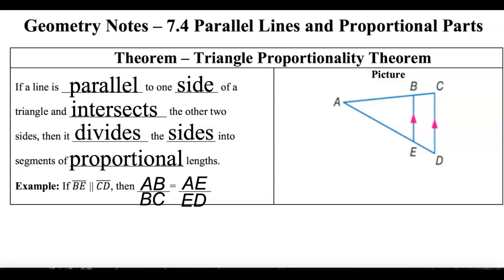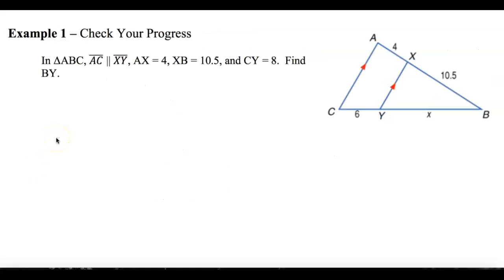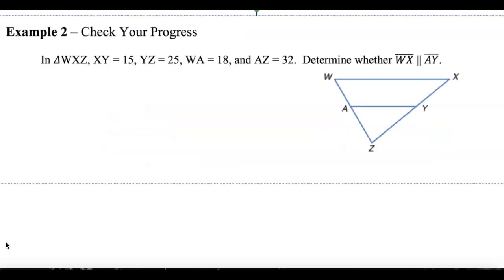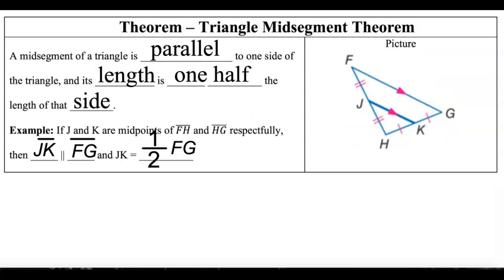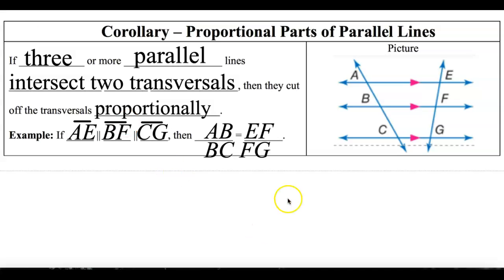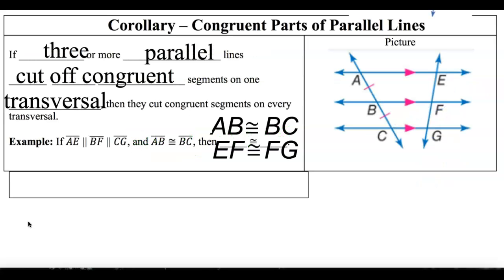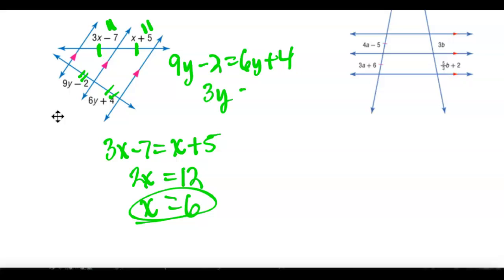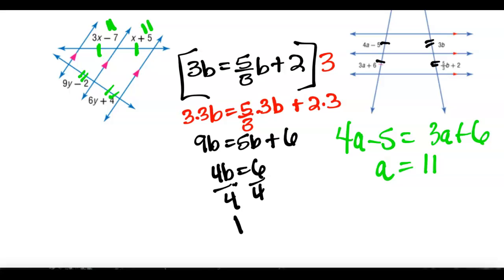7.4 Video Lesson